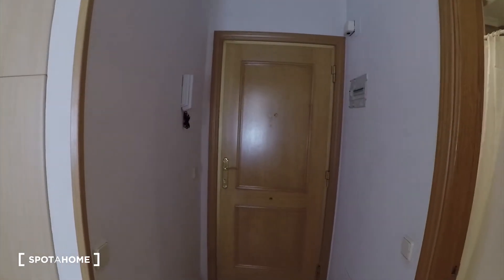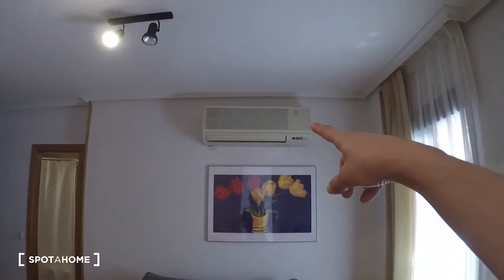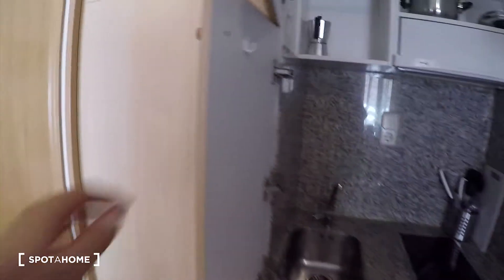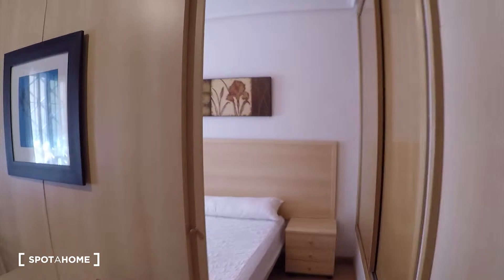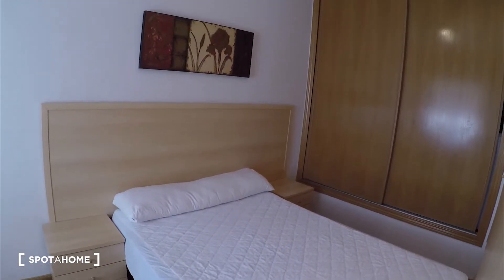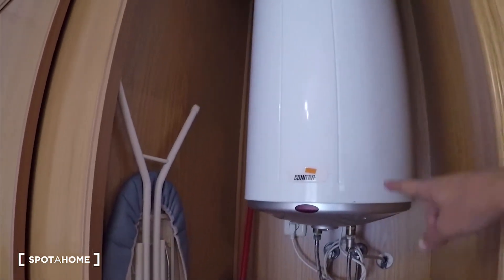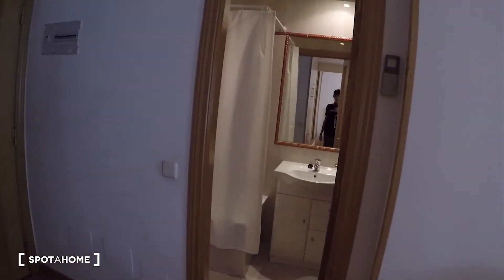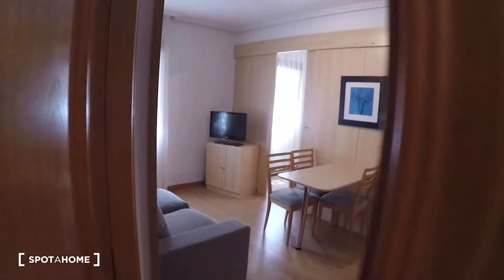Bright 1-bedroom studio apartment for rent in the quiet neighborhood of... - Spotahome (ref 135615)